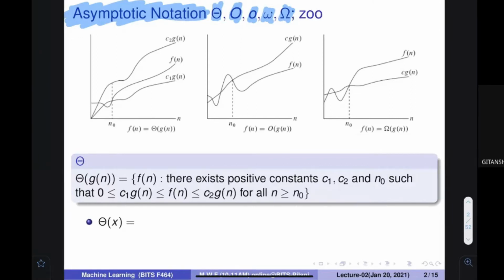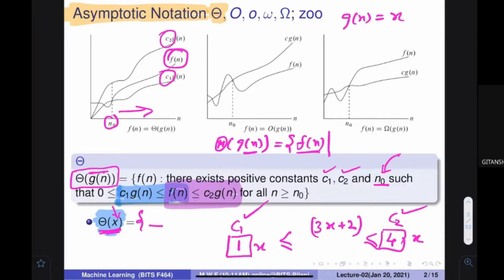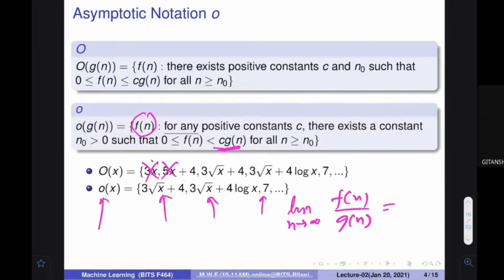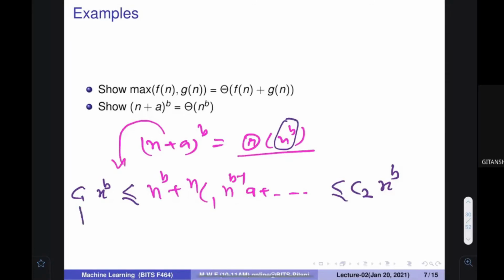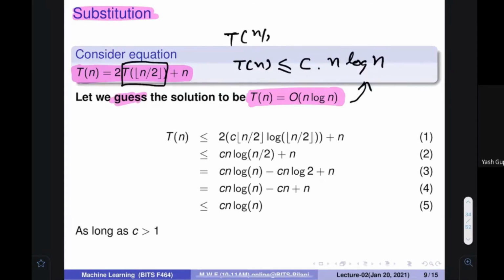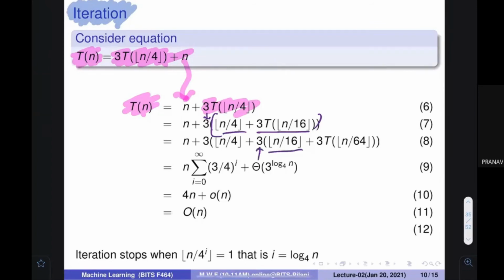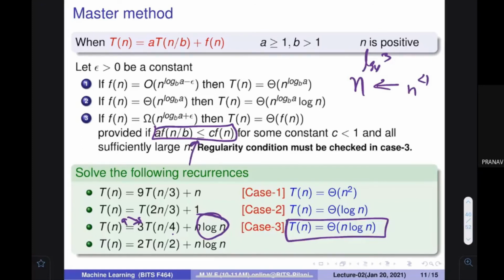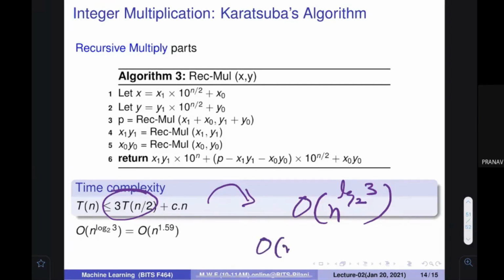DAA-Lecture-02: Master Method and Integer Multiplication